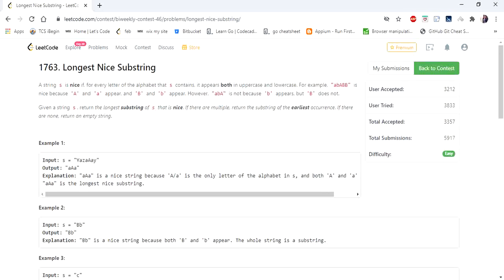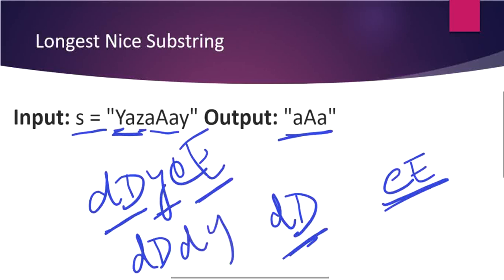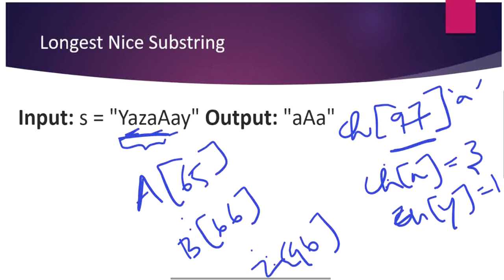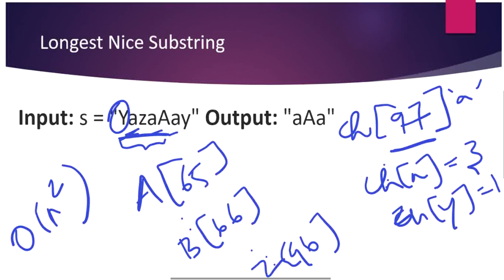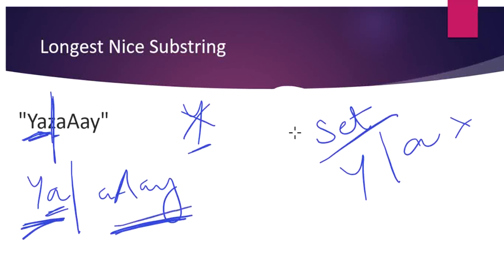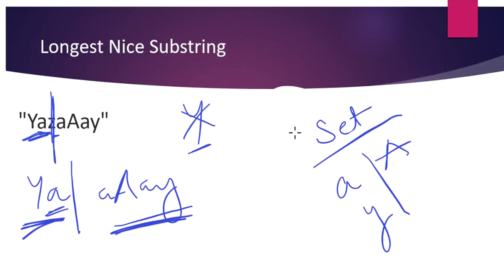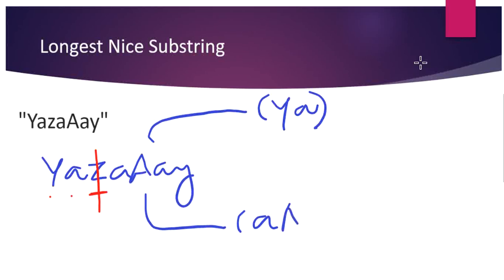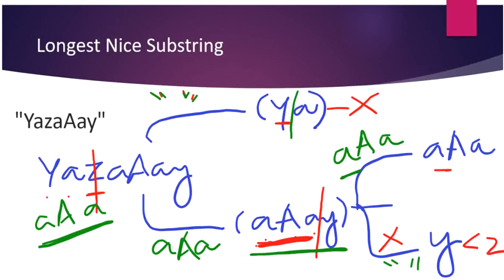Longest Nice Substring | LeetCode 1763 | Coders Camp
Timestamp
0:00 - Explaining problem statement
1:46 - Brute Force Approach
3:45 - Brute Force Code
5:00 - Divide and Conquer
8:45 - How recursion works
11:07 - Let's Code

This video discuss the solution for the problem "Longest Nice Substring" using Divide and Conquer technique.